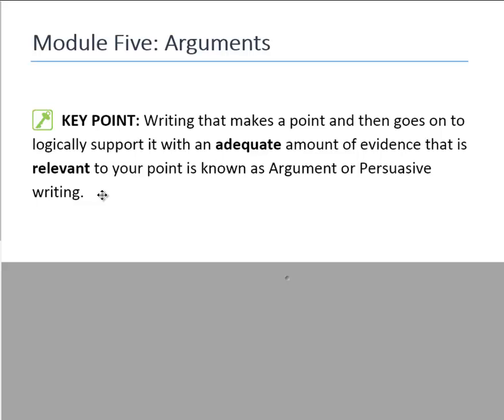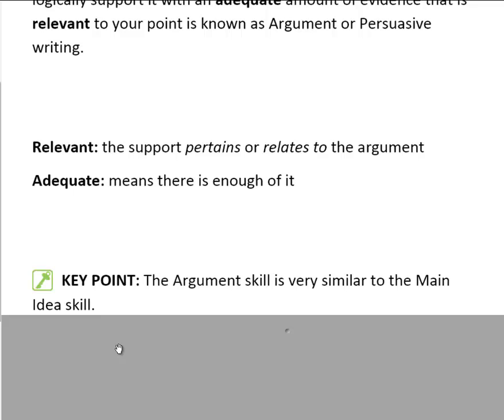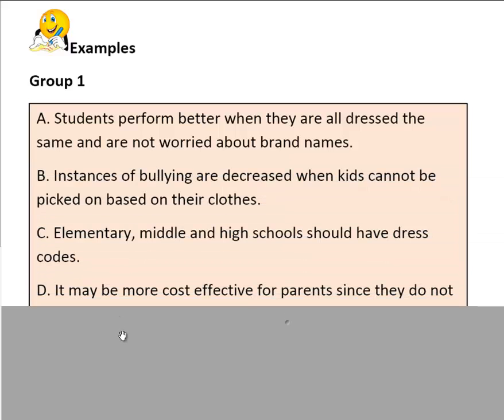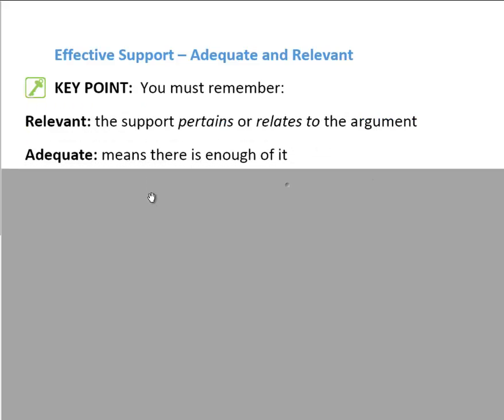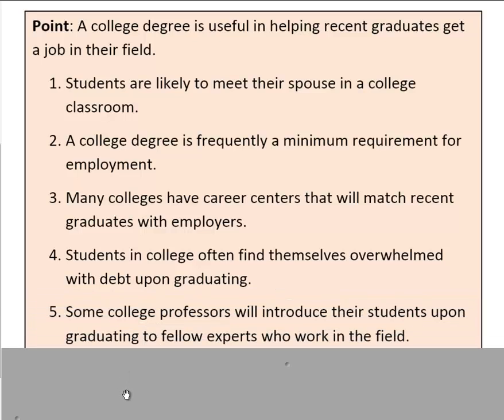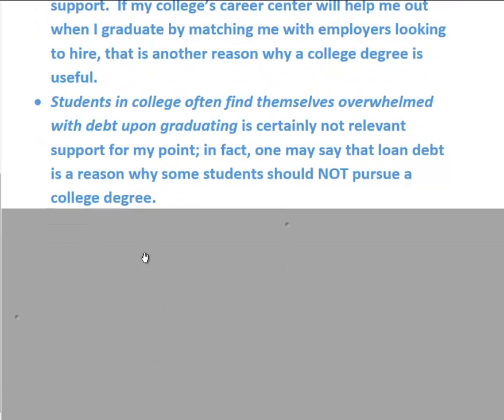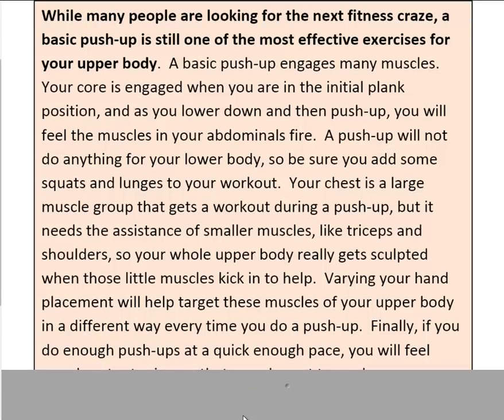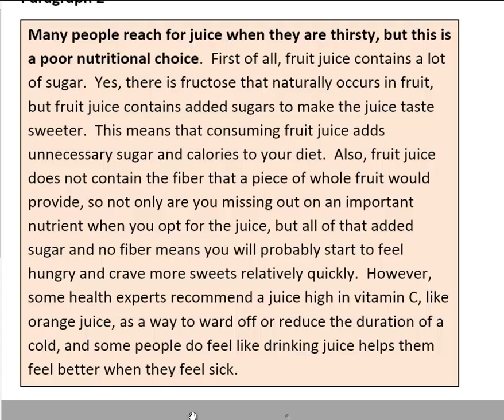Module 5 - Arguments